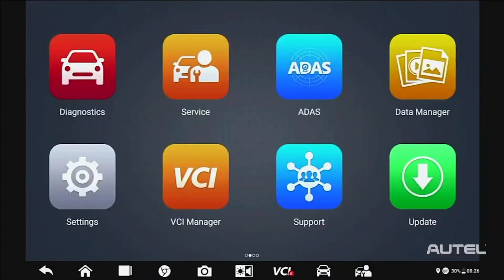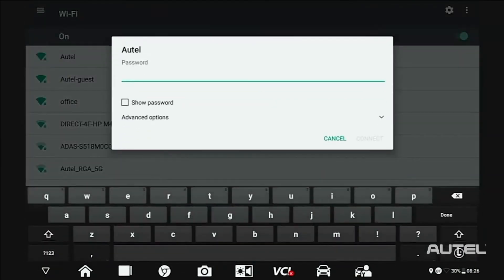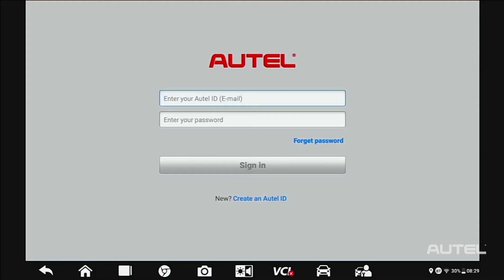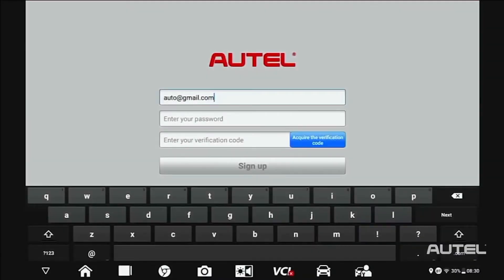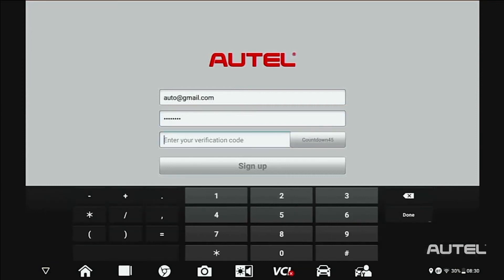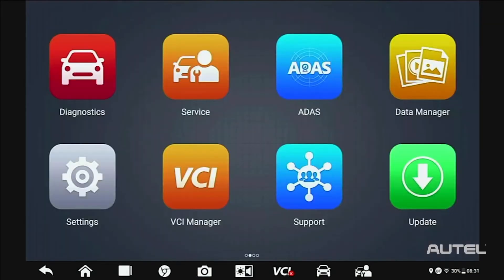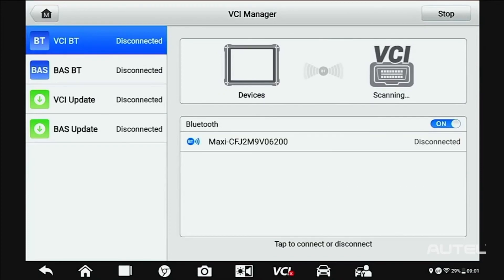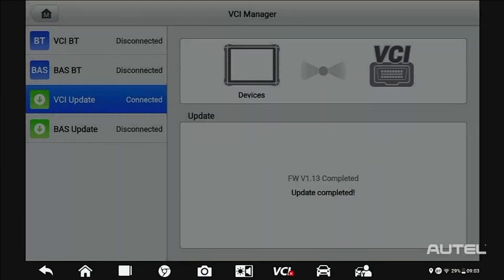Autel MaxiSYS MS906 Pro Registration & Upgrade Guide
How to register & update Autel MS906Pro Diagnostic Scan Tool?